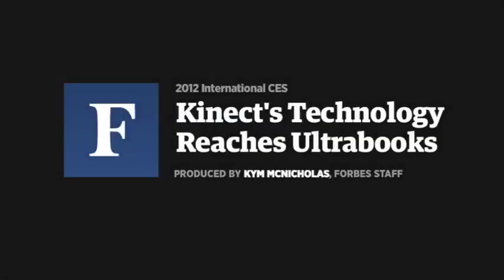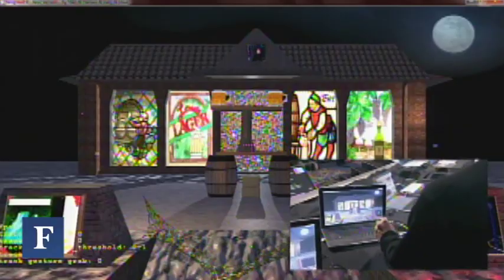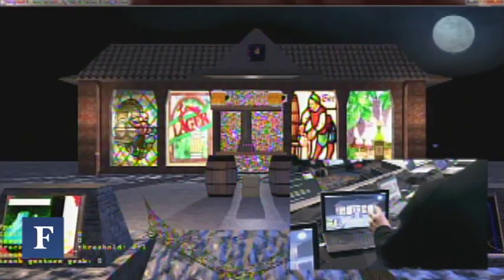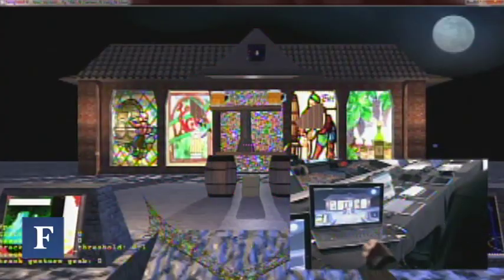CES: Kinect's Technology Reaches Ultrabooks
Hand gestures will be a key tool in a new line-up of Intel's notebooks.